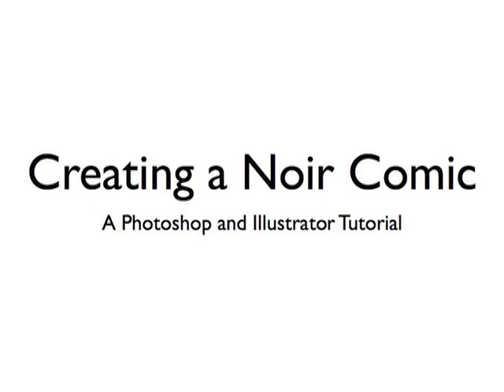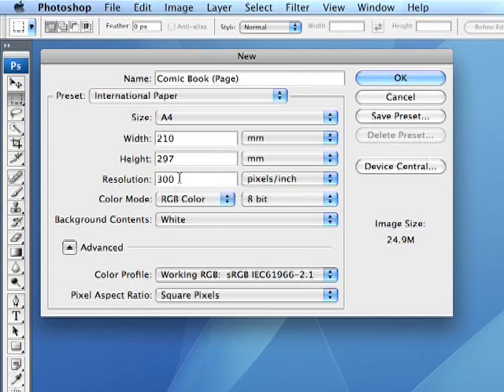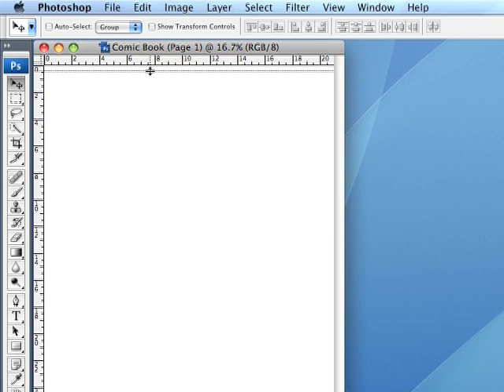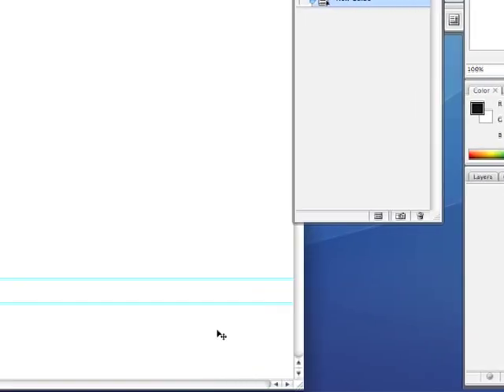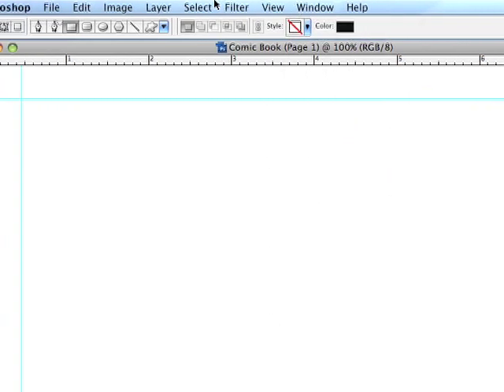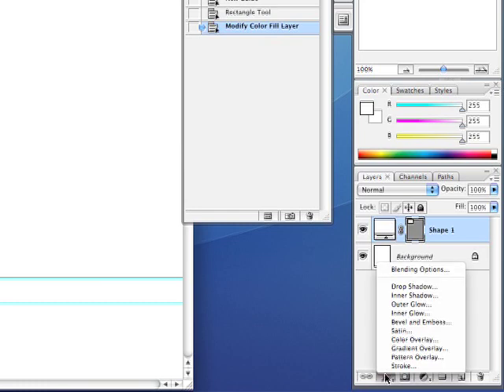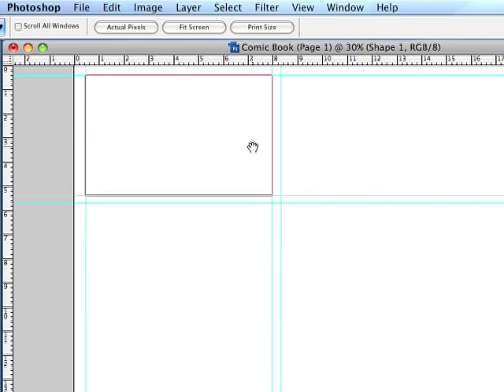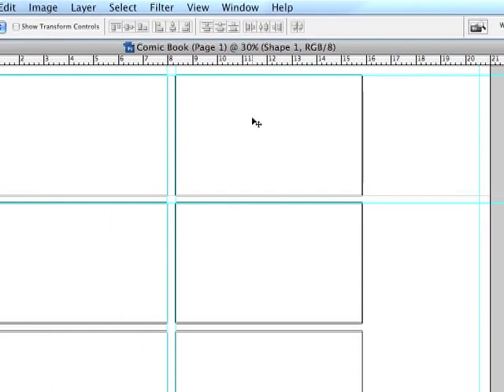Noir Comic Tutorial (Part 1)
Create a film noir style comic reminiscent of the work of Frank Miller (Sin City) using Adobe Photoshop and Adobe Illustrator.